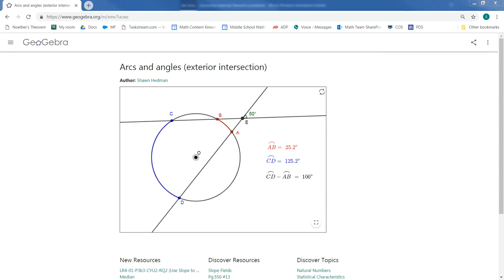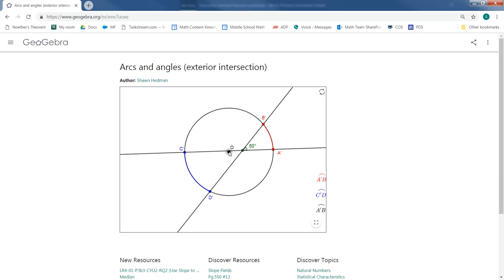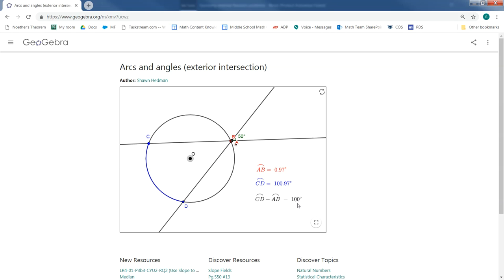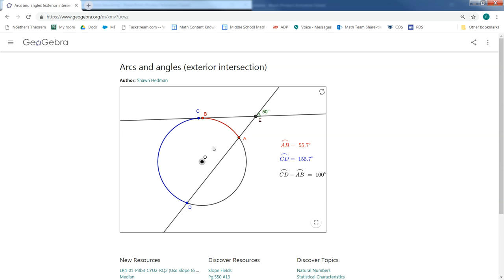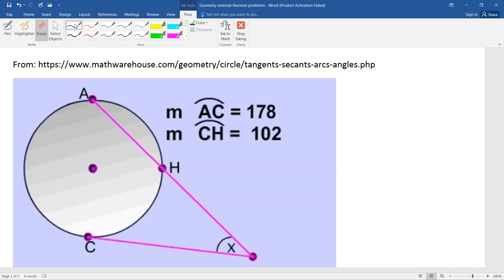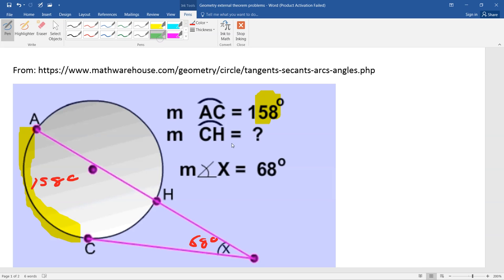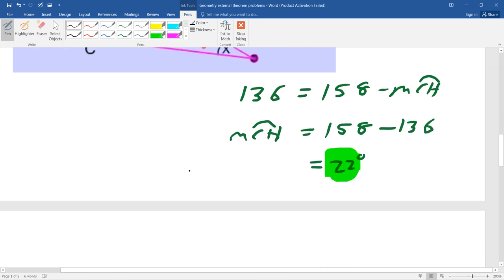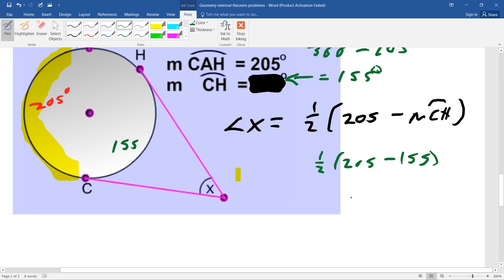Arc circle theorems exterior intersection